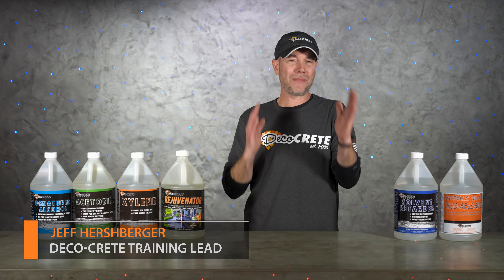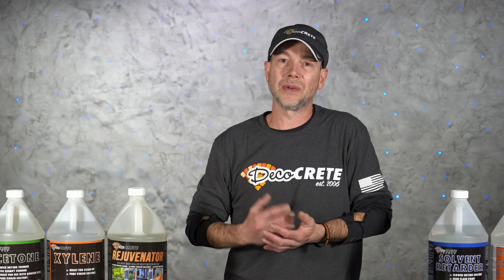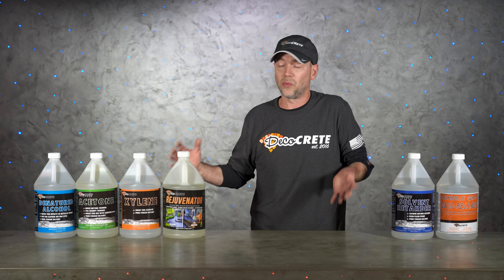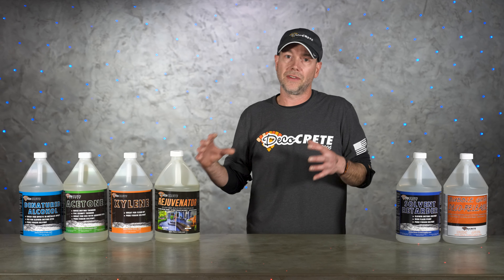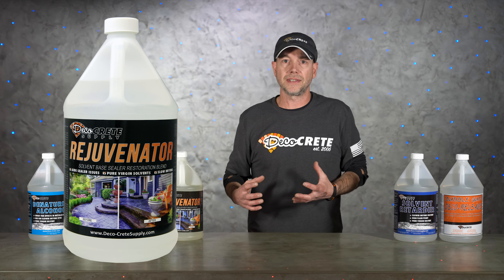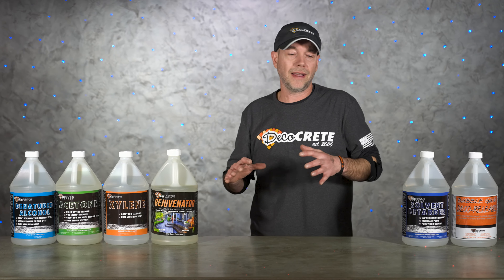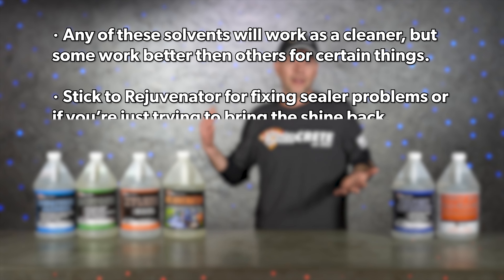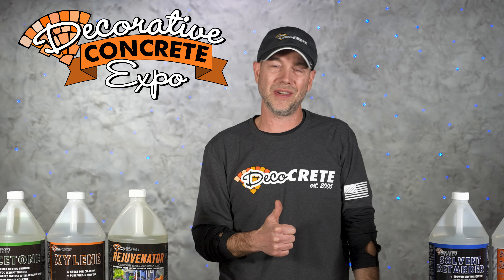Choosing The Right Solvent!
In today's episode, dive into the world of solvents as Jeff breaks down their types and applications for your decorative concrete projects. Confused about which solvent to choose? Fear not! Jeff simplifies it for you, covering four key solvents that can tackle various situations. Explore the uses of Xylene for cleaning out your sealer sprayer, Acetone as a fast-drying, residue-free cleaner and dye mixer, Rejuvenator for fixing sealer issues, and Denatured Alcohol for unique effects. Learn valuable insights on choosing the right solvent for specific situations. Have questions or need further clarification? Leave a comment or give us a call; we're here to help.

For more in-depth content and hands-on training, and explore our training tab.